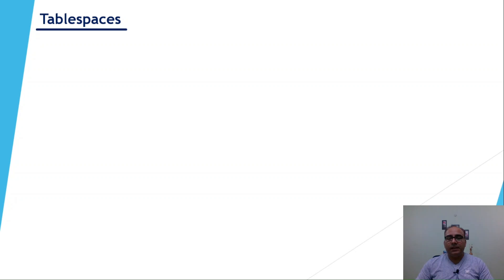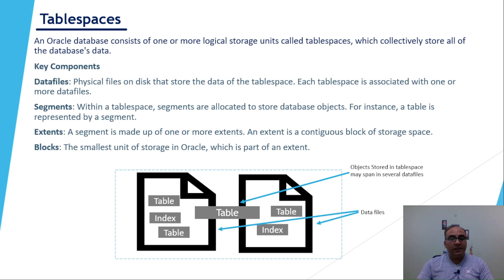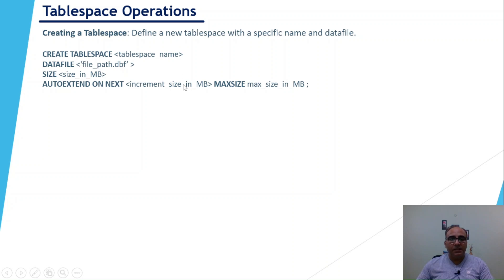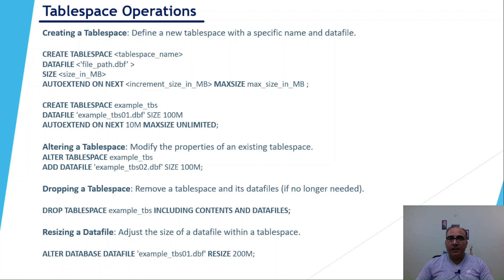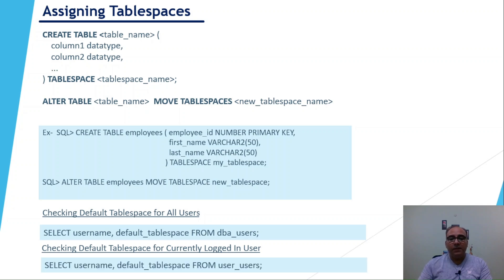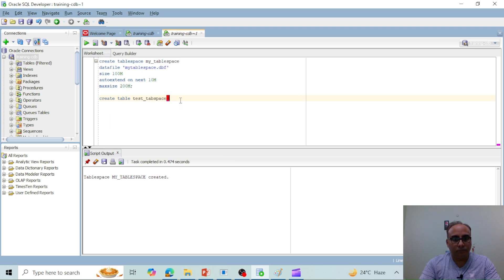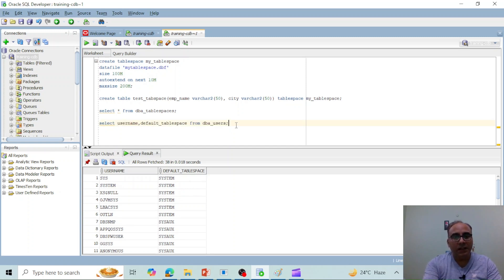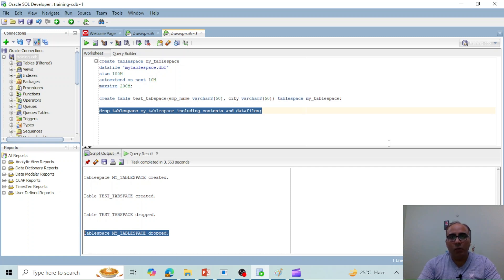Oracle Tablespaces Explained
Oracle tablespaces are the foundation of database storage. In this video, we discuss different types of tablespaces and their purpose, how they organize data, and their significance in managing large datasets efficiently in an Oracle database system.